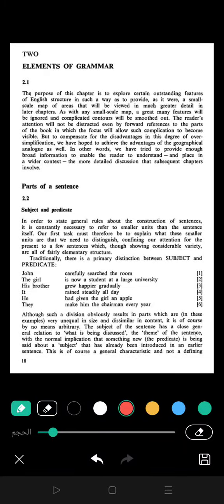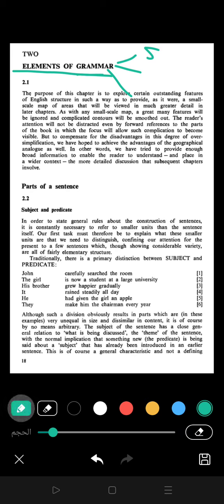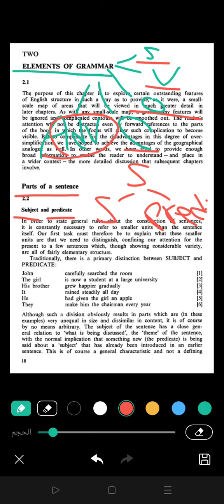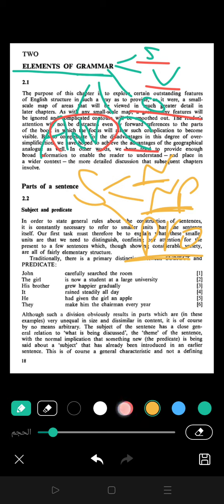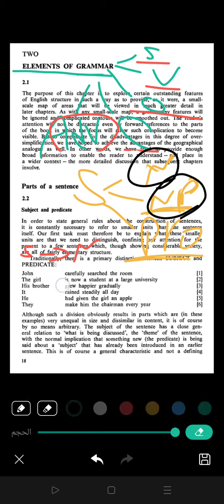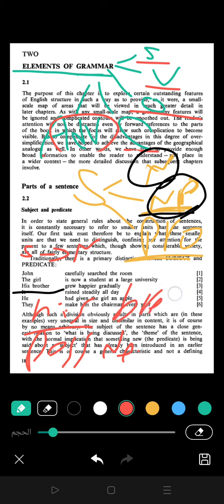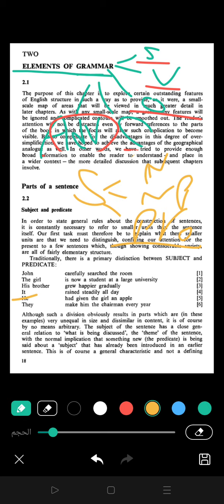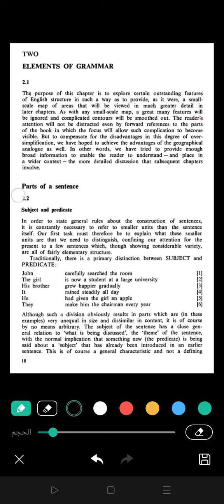شرح كرامر مرحله الثالثه الجابر الثاني elements of grammar